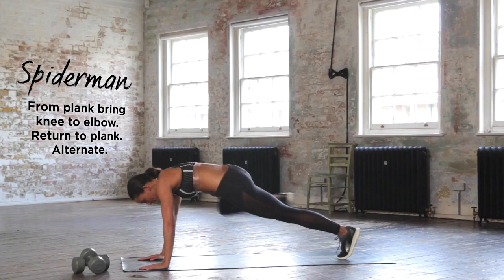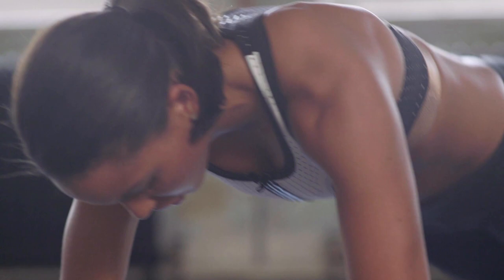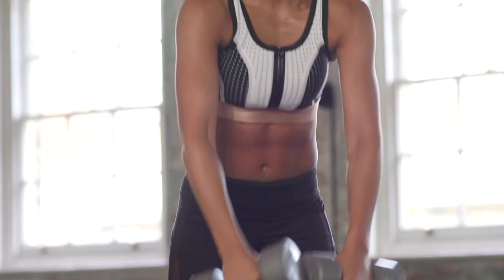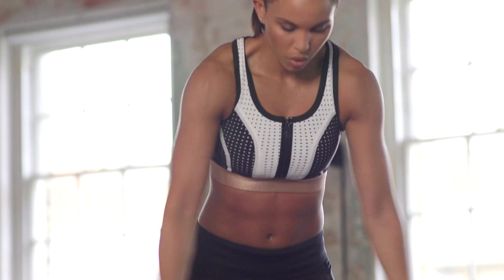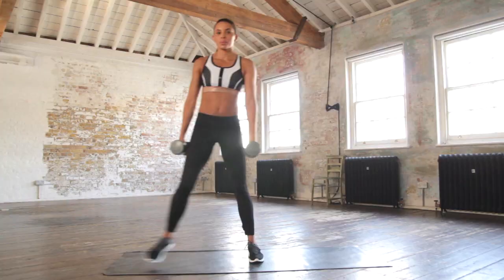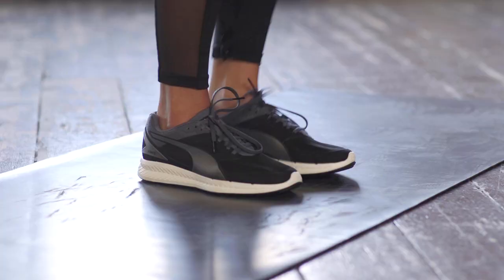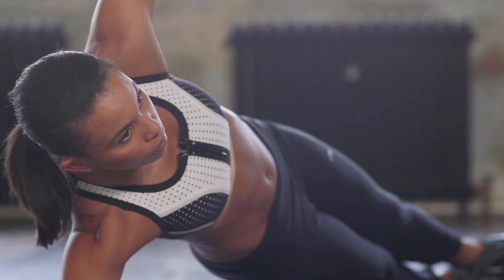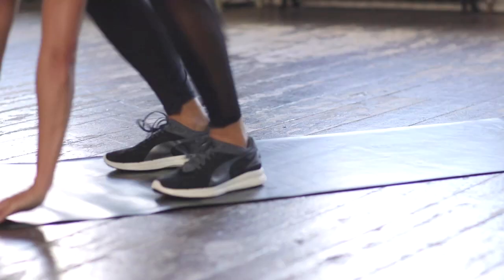The Resistance Workout by Louise Hazel (Week 3)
Workout with GB Heptathlete-turned-PT Louise Hazel to increase resistance and your calorie burn during week 3 of our workout challenge.